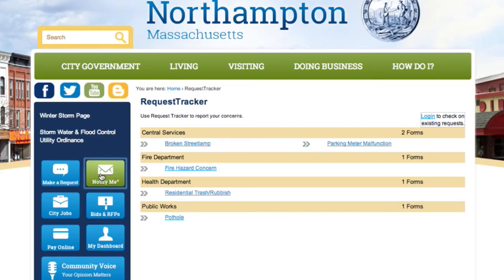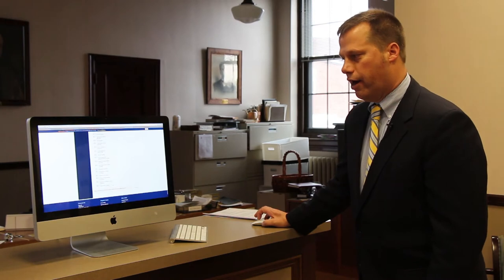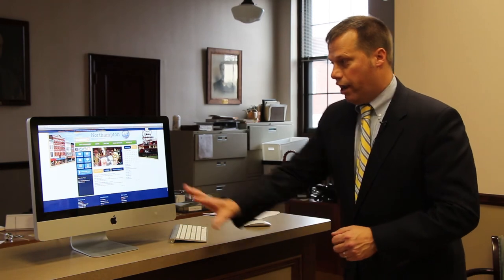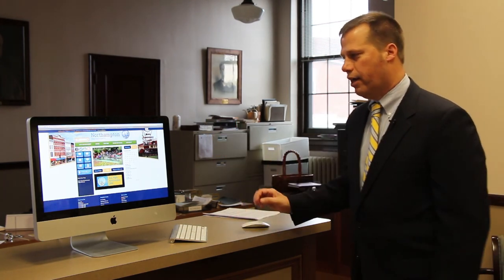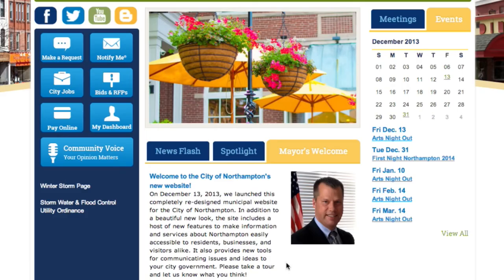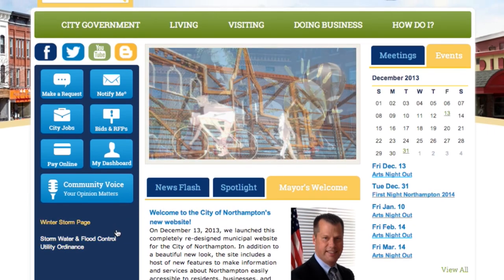Mayor Narkewicz Tours Northampton's New Website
Northampton launched a completely re-desgined municipal website for the City of Northampton.  In addition to a beautiful new look, the site includes a host of new features to make information and services about Northampton easily accessible to residents, businesses , and visitors alike. It also provides new tools for communicating issues and ideas to our city government.